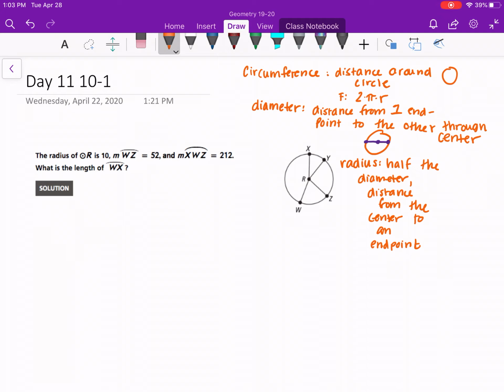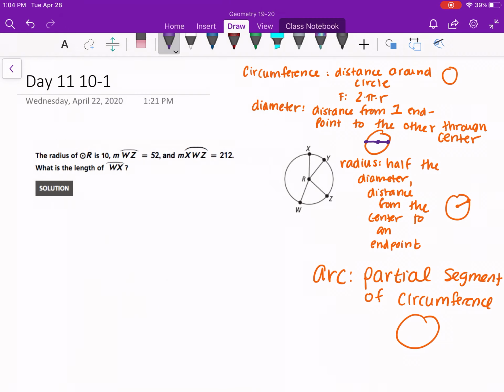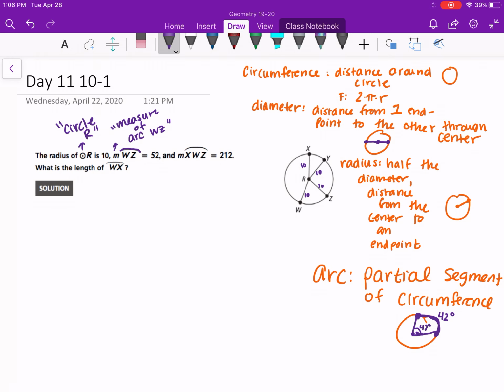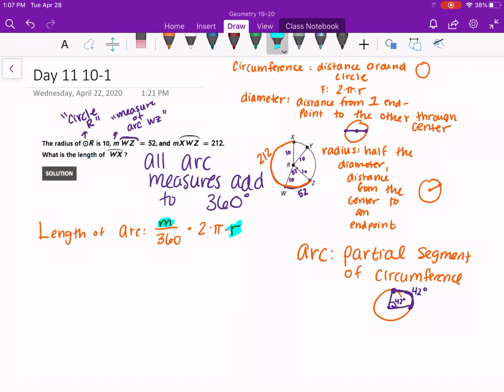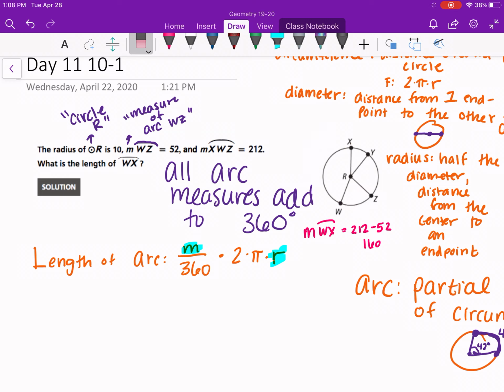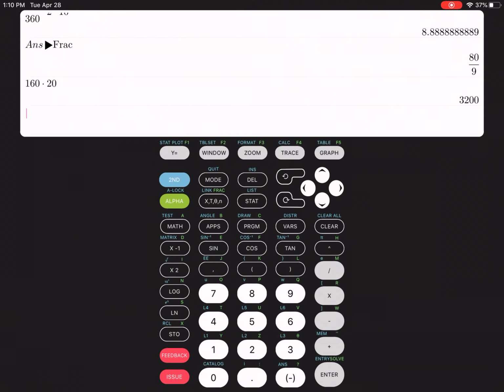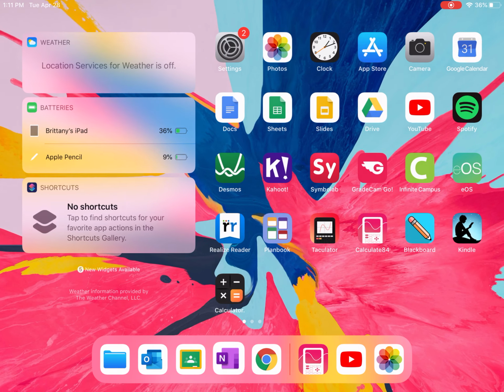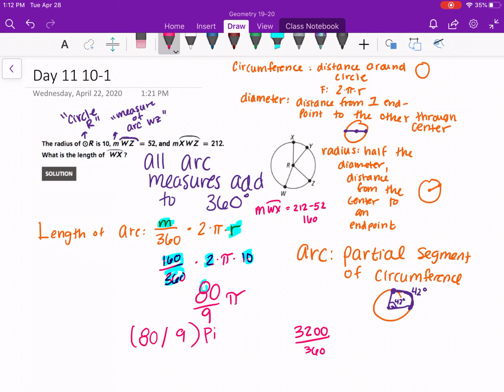Geometry NTI Day 11 10-1